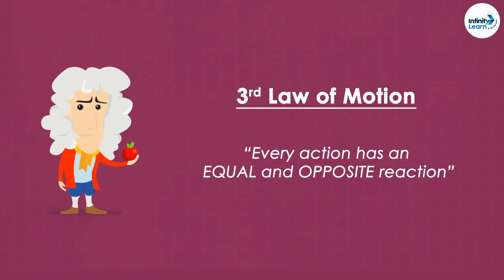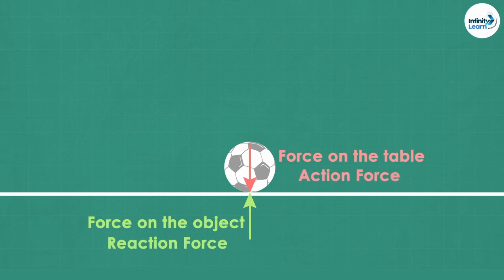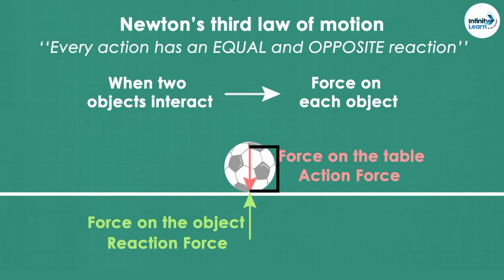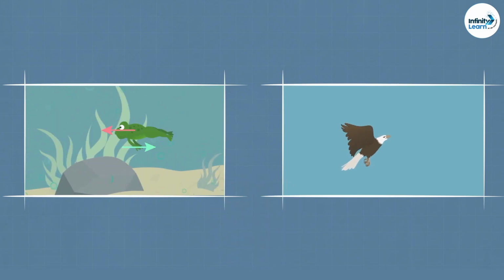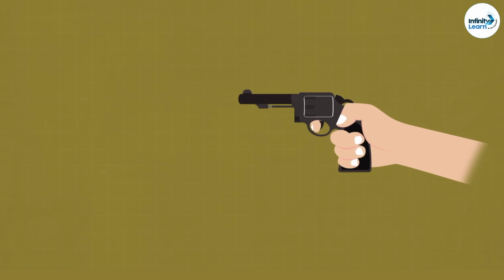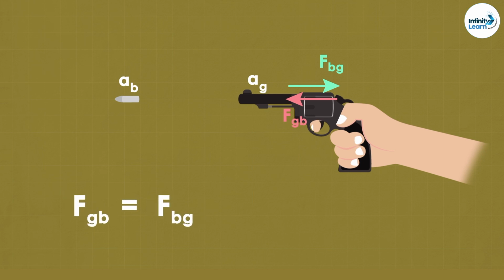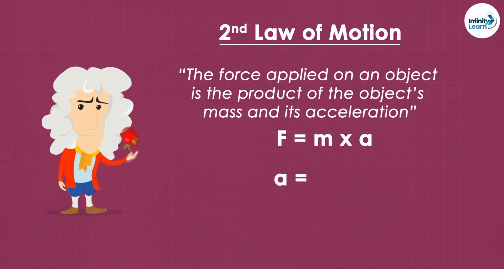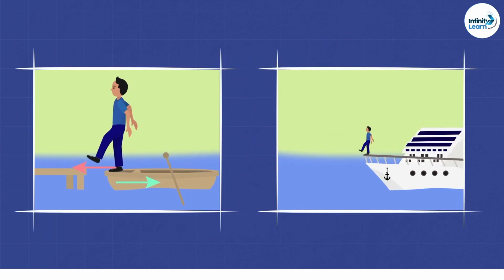Newton’s Third Law of Motion || Force and Laws of Motion - Grade 9 Physics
📊 Live RE NEET 2026 Paper Solution 🎥Join 📊 Live NEET 2026 Paper Discussion with Answer Key In this video, we dive into Newton's Third Law of Motion, a fundamental principle in physics that states, "For every action, there is an equal and opposite reaction." This law is crucial for understanding how forces interact and how objects move in response to those forces.

Key topics covered include:

    Understanding the Law: A detailed explanation of Newton’s Third Law and its significance in everyday life.
    Action and Reaction Forces: Examples demonstrating how action and reaction pairs work in various scenarios, such as walking, swimming, and rocket propulsion.
    Real-World Applications: Exploring how this law applies to sports, engineering, and nature, highlighting its impact on technology and motion.
    Visual Demonstrations: Engaging animations and experiments that illustrate the law in action, making complex concepts easy to grasp.

Join us for an informative and entertaining exploration of Newton’s Third Law of Motion, and discover how this principle shapes our understanding of the physical world.

After completing the "Force and Laws of Motion" chapter in Grade 9 Physics, you will gain a comprehensive understanding of these fundamental concepts. This course provides detailed explanations and clear insights into the nature of force and the three laws of motion established by Sir Isaac Newton.

You'll explore key topics such as:

    The definition and types of forces, including contact and non-contact forces.
    A thorough examination of Newton's First, Second, and Third Laws of Motion, with practical examples to illustrate their applications.
    Real-world scenarios that demonstrate how these laws govern everyday motion.

By engaging with this course, you'll enhance your knowledge and confidence in applying these principles to solve problems in physics. Dive in and discover the fascinating world of force and motion!